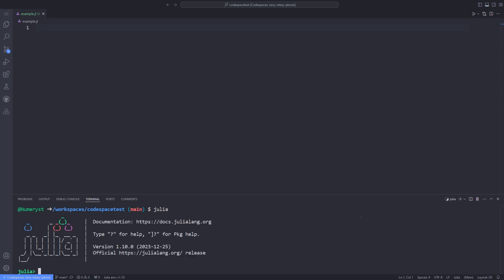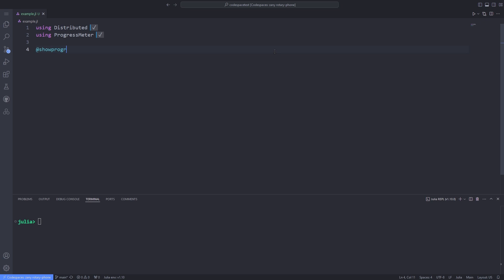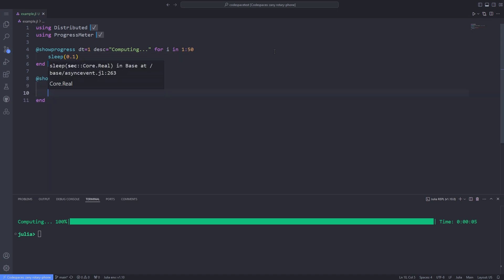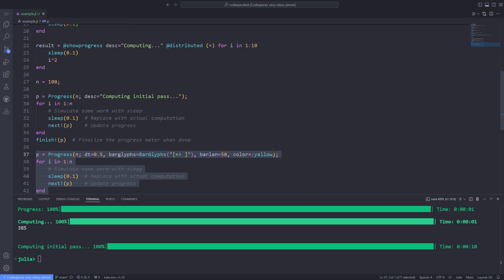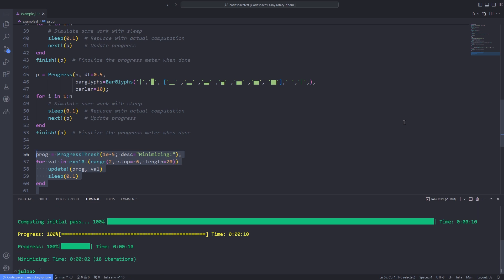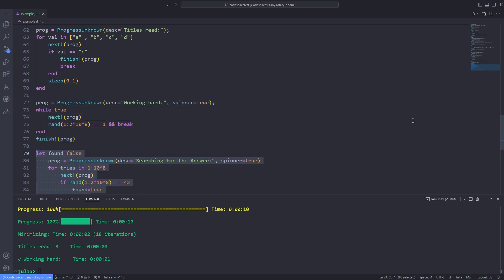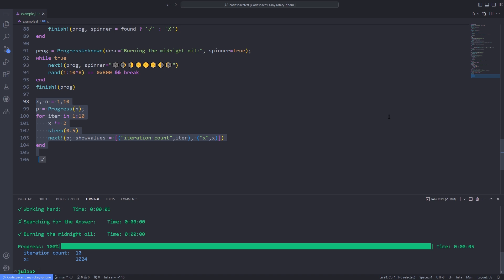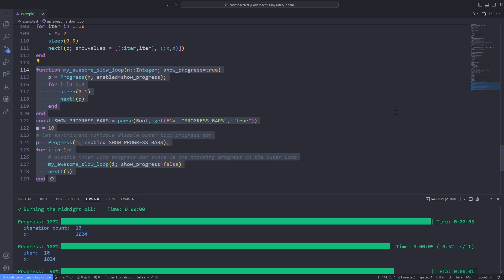Beautiful Progress Bar in Julia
Learn how to create a beautiful progress bar or progress meter in Julia with ease! This tutorial will show you step-by-step how to implement a stunning progress bar in your Julia programming projects. Perfect for beginners and experts alike!